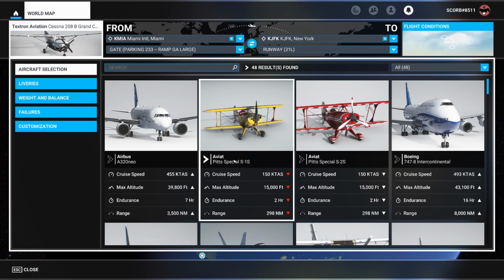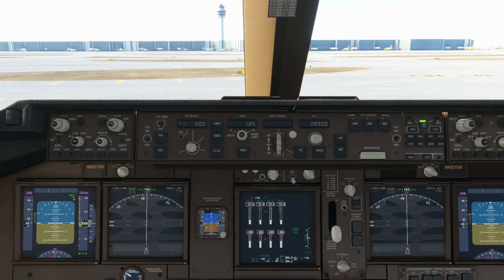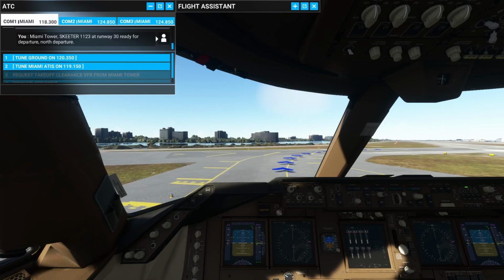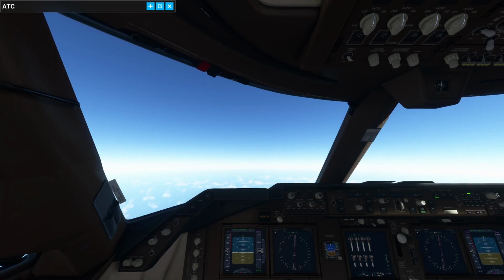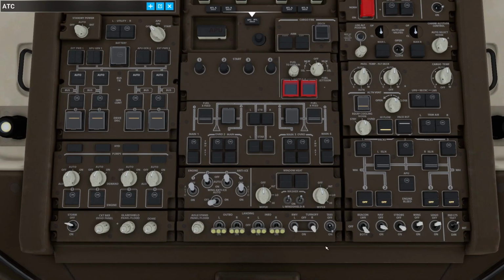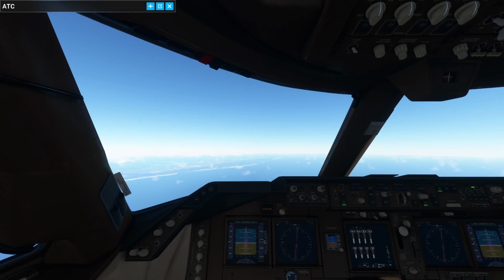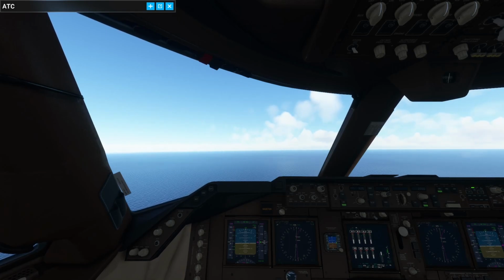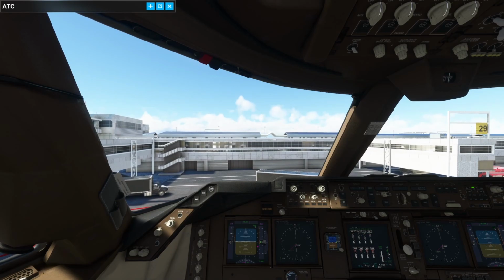Microsoft Flight Simulator 2020 - Boeing 747 - Learning to fly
Going to just wing it Haha
I'm going to tach myself how to fly the Boeing 747... are you brave enough to ride along should be just fine how hard can it be anyway.